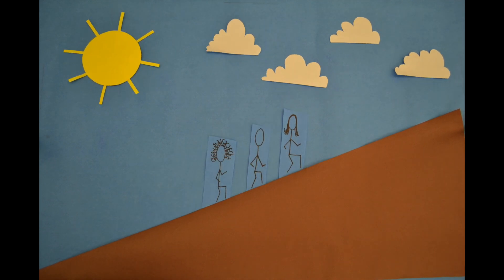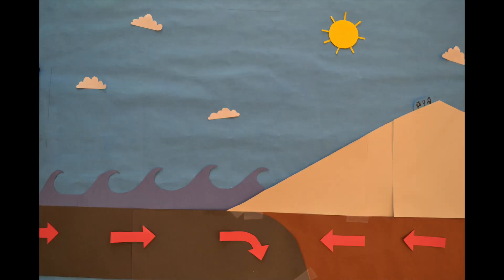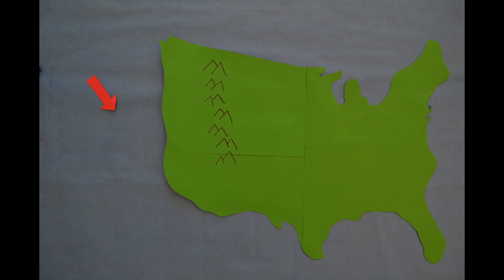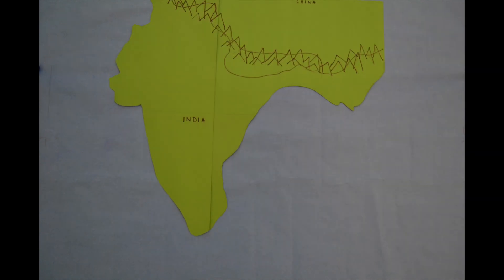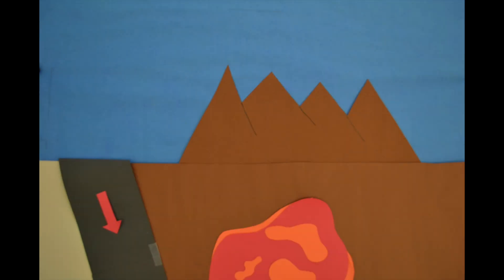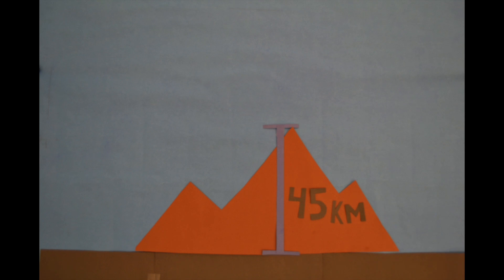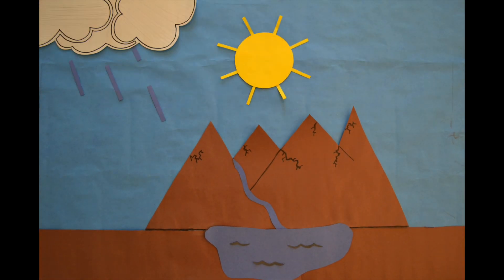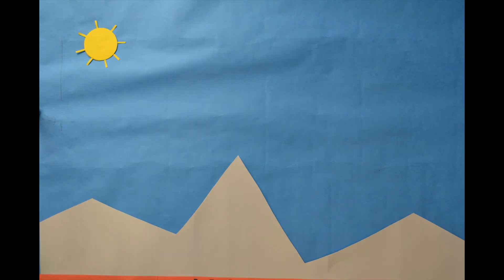Mountains: How They Are Formed and Why They Are Not Taller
Stop motion video depicting the processes that form mountains and limit mountain height. Created for GEO221/TDF275  at Franklin & Marshall College. Created by Julia Schostak, Hannah Kuhns, and Jacob White.

Scientific Information:
Formation of Rocky Mountains:
Bird, P. (1988). Formation of the Rocky Mountains, Western United-States - A Continuum Computer-Model. Science, 239, 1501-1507.

Mountain Erosion Rates:
Kirchner, J. W., Finkel, R.c., Riebe, C. S., Granger, D. E., Clayton, J. L., King, J. G., & Megahan,  W. F. (2001). Mountain erosion over 10 yr, 10 ky, and 10 my time scales. Geology, 29, 591-594.

Himalayan Mountain Formation:
Powell, C.McA. (1973) Plate tectonics and the Himalayas. Earth and Planetary Science Letters, 20, 1-12.

Theoretical Mountain Height:
Scheuer, P. A. G. (1981). How high can a mountain be? Journal of Astrophysics and Astronomy, 2, 165-169.

Isostacy:
Watts, A. B. (2001). Isostasy and Flexure of the Lithosphere. Cambridge: Cambridge University Press.